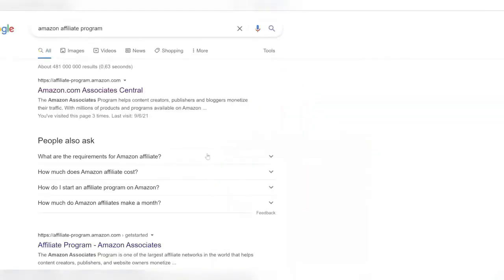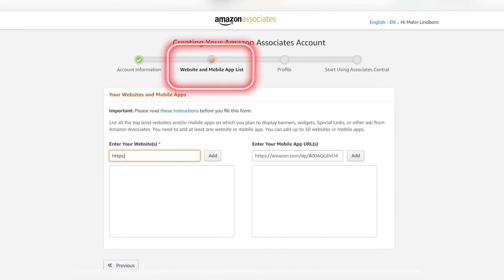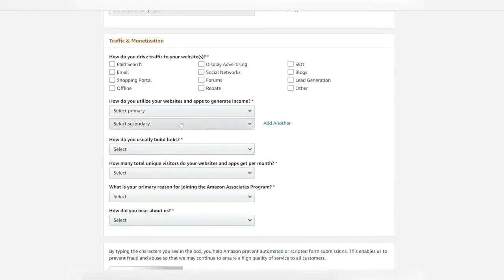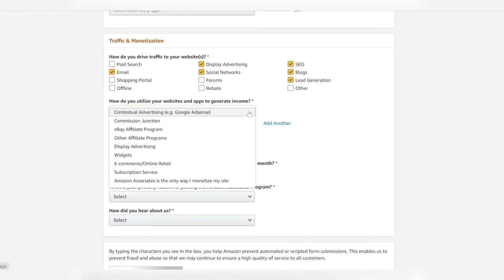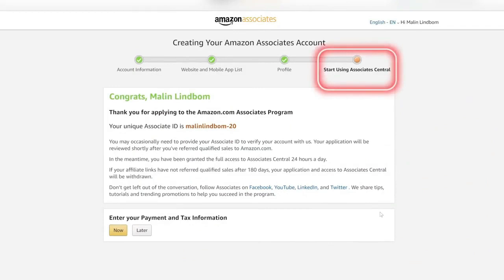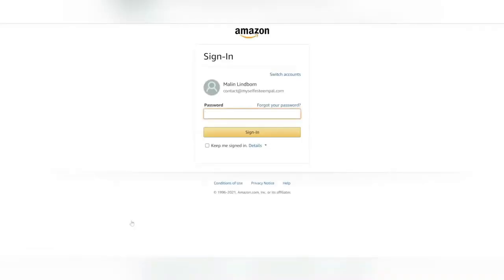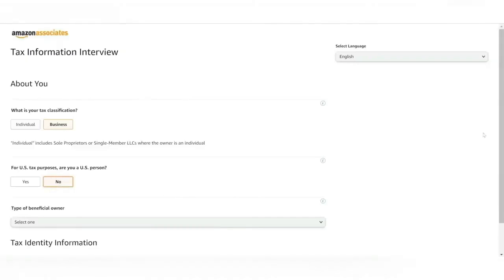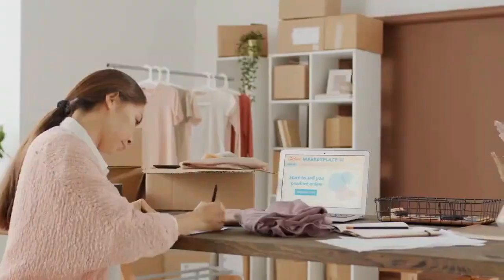Amazon Affiliate 2023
Canva Pro FREE Link is a super quick way to get access to Canva Pro!

TRULY passive income opportunities with Amazone Merch.

TIMESTAMPS:
00:00 Sign up
03:00 Bank codes
04:00 Canva Pro